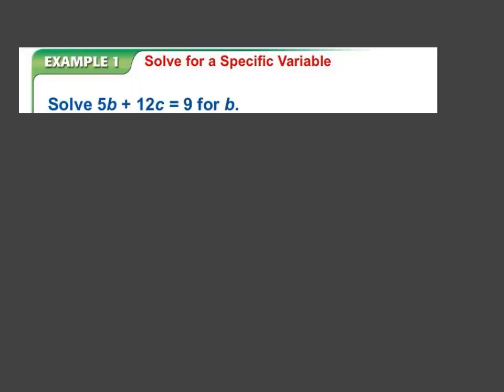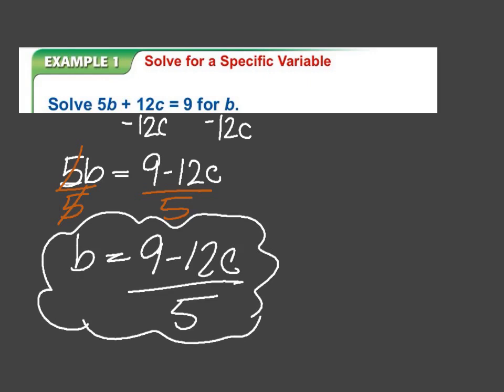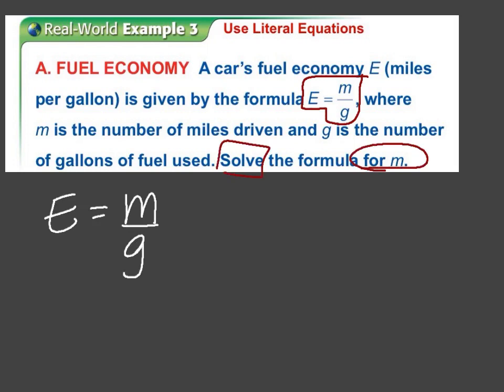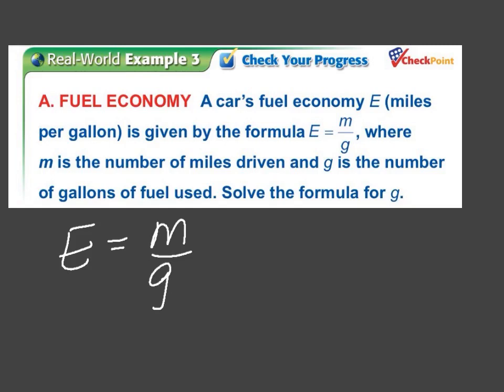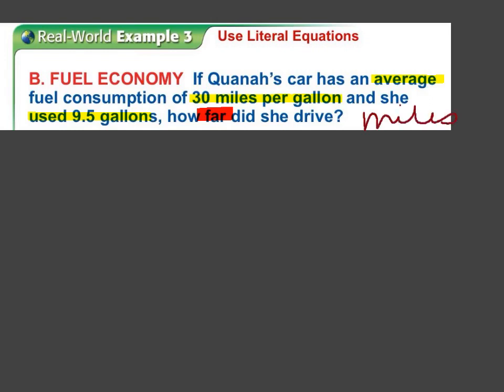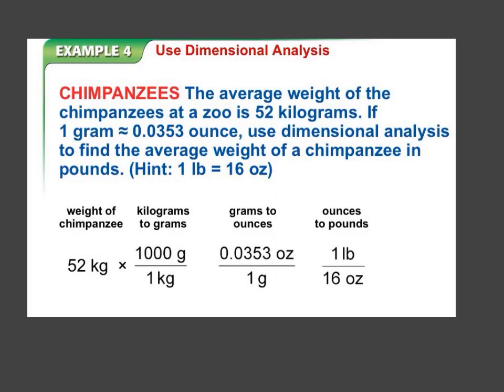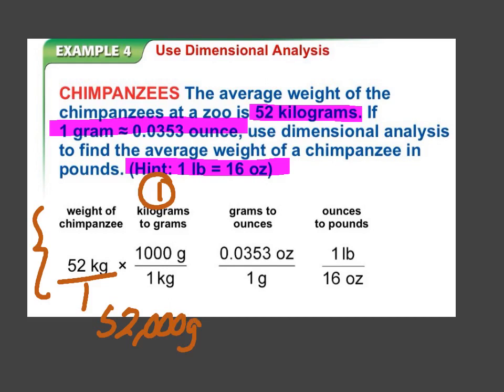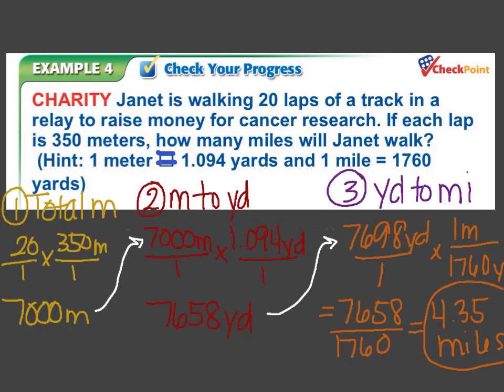Literal Equations & Dimensional Analysis